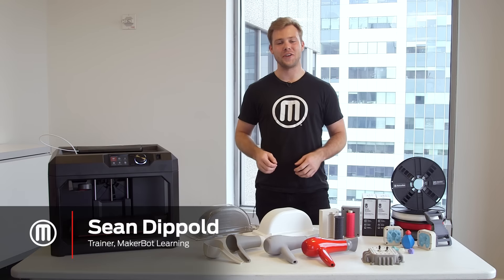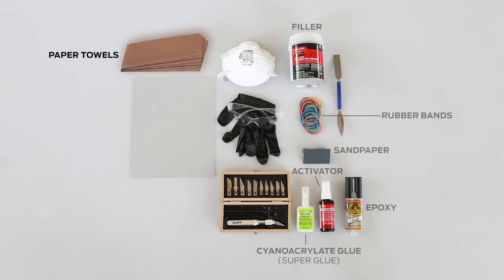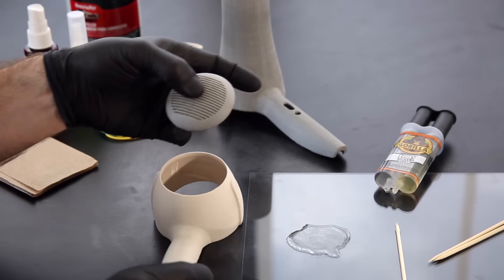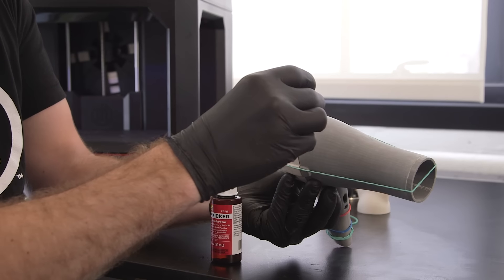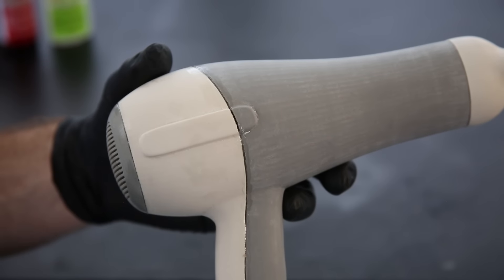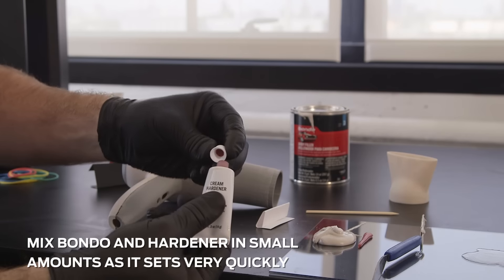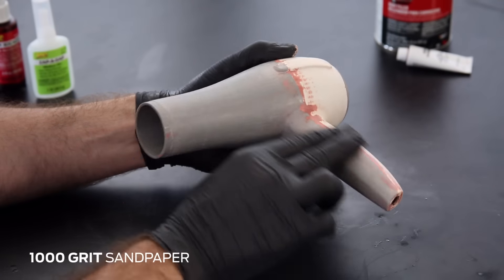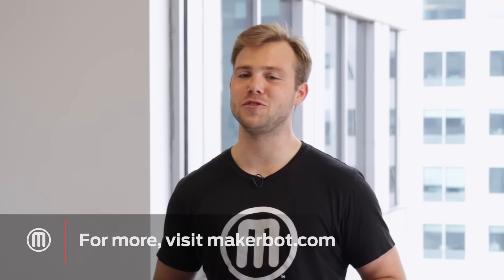MakerBot Learning | Post-Processing: Gluing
Gluing is a great way to create objects that are larger than the build volume of your 3D printer, or combine multiple prints.  Learn some of the best practices associated with gluing your 3D prints.

For more information on gluing and other post-processing techniques,